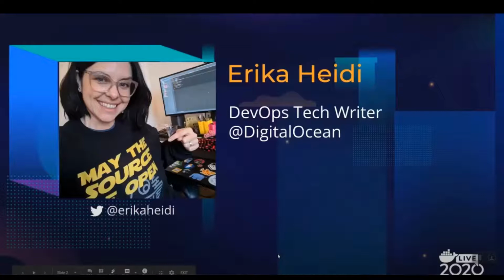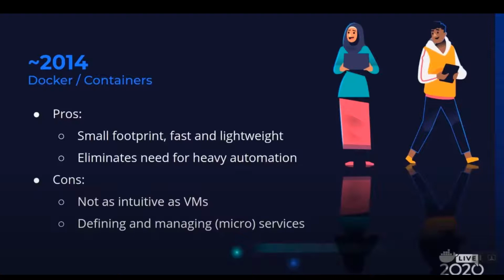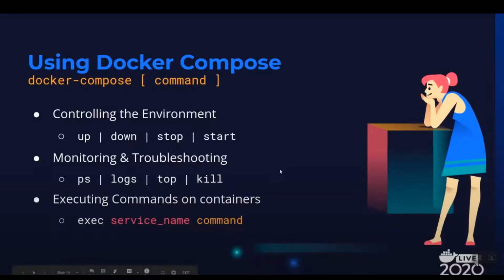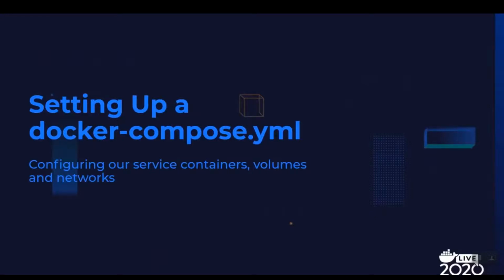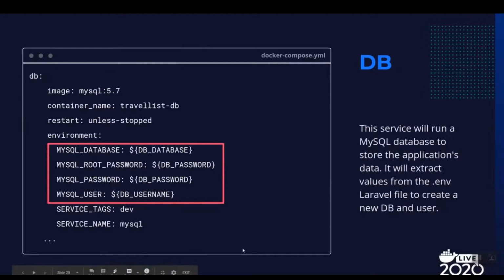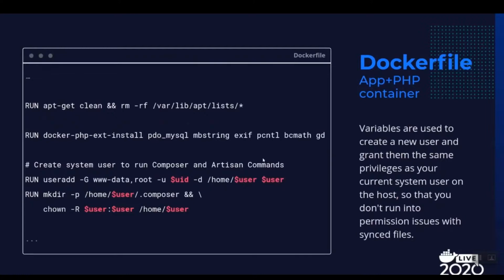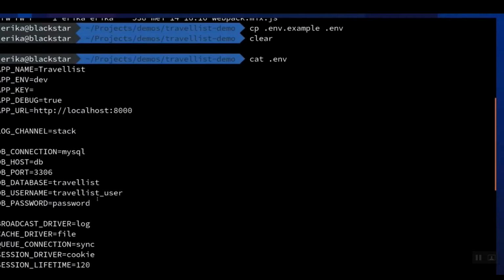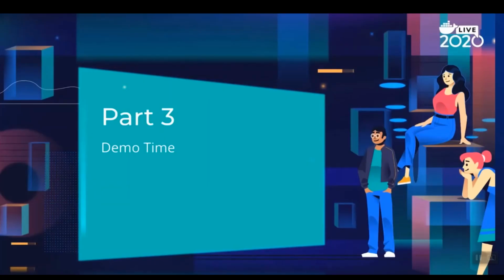How to Create PHP Development Environments with Docker Compose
With the popularization of microservices and distributed systems, containers became a popular choice for creating lightweight and disposable environments that can be easily replicated and distributed. Docker Compose was created to facilitate managing Docker environments that require multiple service containers, such as the typical LEMP stack. This talk will demonstrate how to create a PHP development environment with Docker Compose, using a Laravel 6 application as case study. We'll see how to define and integrate services, how to share files between containers, and how to manage your environment with Docker Compose commands.

Name : Erika Heidi
Bio : Erika Heidi is a software engineer and devOps turned writer, passionate about producing and presenting technical content for a variety of audiences. As a long-term Linux adopter and open source enthusiast, Erika is focused on lowering the barrier of entrance to the technologies empowering modern web application ecosystems today. Erika works as technical writer at the DigitalOcean Community.
Designation : DevOps Technical Writer
Company : Digital Ocean